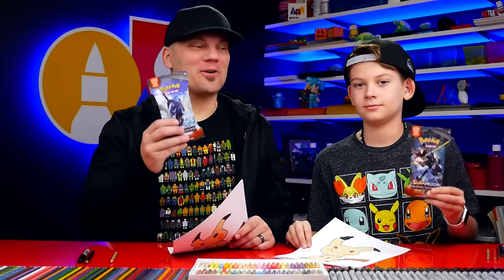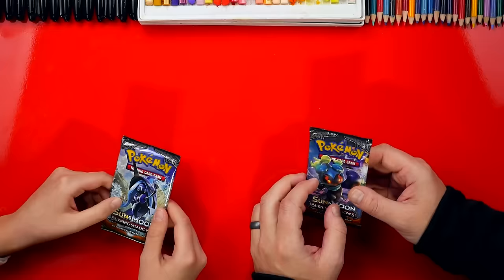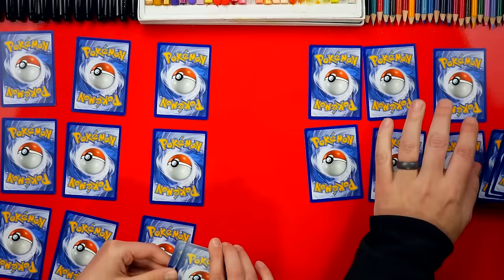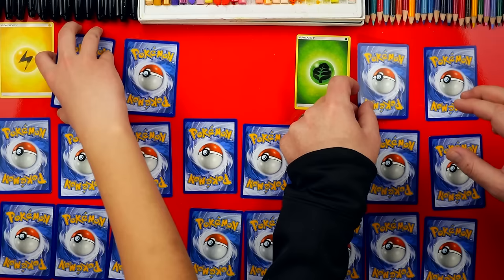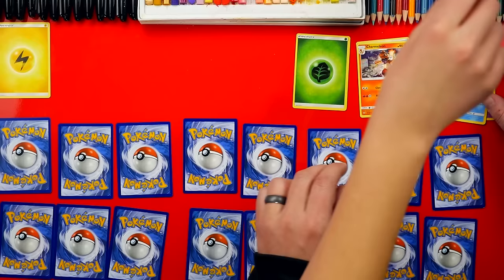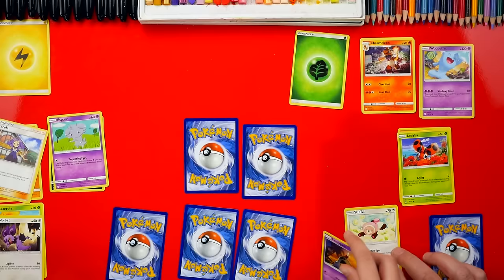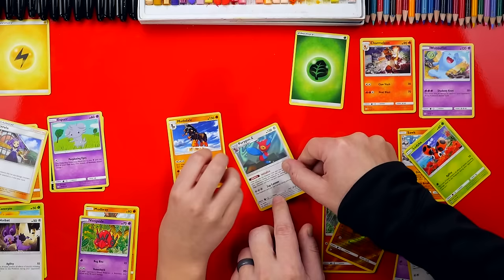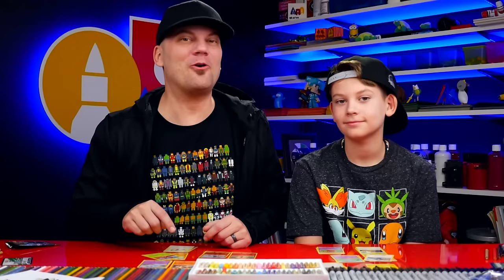Pokemon Card Unwrap Battle For Keeps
In this video, Jack and I are playing Pokemon card unwrap battle for keeps! We have two decks of Sun and Moon Burning Shadows, and we're going to show you how to play this cool game. If you haven't already, check out today's art lesson! We show you how to draw Mimikyu And be sure to check out the official Pokemon